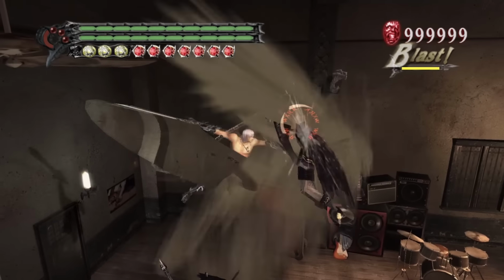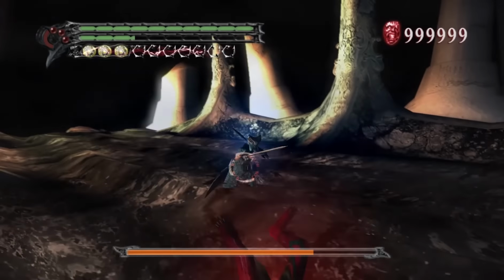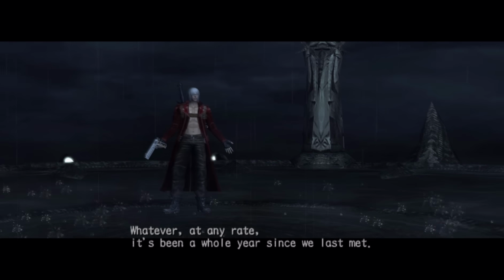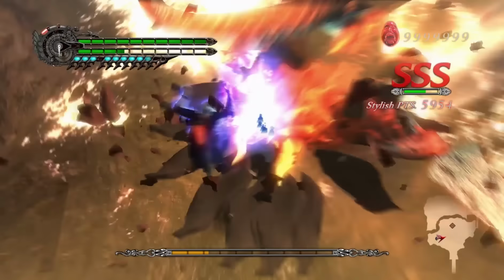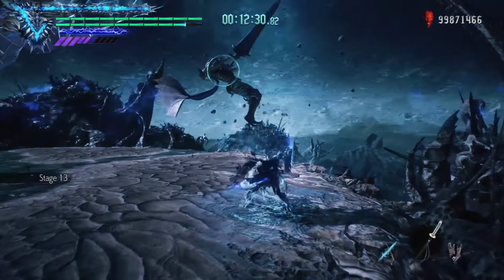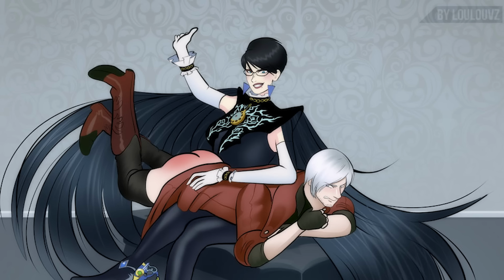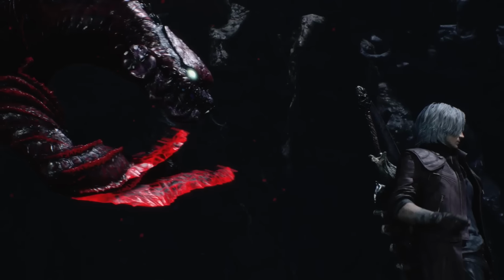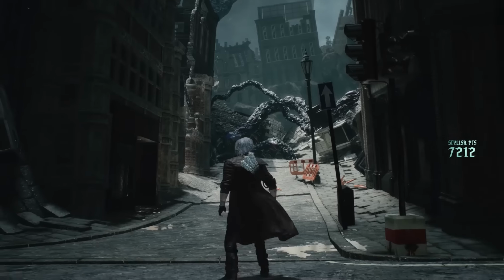The Evolution of "Devil Trigger Explosion" - Devil May Cry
Watch me indulge my hyper-fixation as I meticulously trace the development of the obscure mechanic known as Devil Trigger Explosion throughout the DMC games.

Music
"Jouin High School" - Toshiki Konishi
"Eye of the Wind (Lower Town)" - Tetsuya Shibata
"Mansion of Heresy (Cursed)" - Kenichi Tsuchiya
"Muladhara" - Shoji Meguro
"Albona" - Kohei Tanaka
"Svadisthana" - Shoji Meguro
"Any Special Orders? (Tropical Devil Night Remix)" - 前馬宏充
Vocals from "Ocean Eyes" - Billie Eilish

00:00 - 14:51 DMC3
14:51 - 21:56 DMC4
21:56 - 24:41 DMC5 Nero
24:41 - 30:36 DMC5 Vergil
30:36 - 41:51 DMC5 Dante
41:51 - 43:27 Outro
43:27 - 46:25 Credits